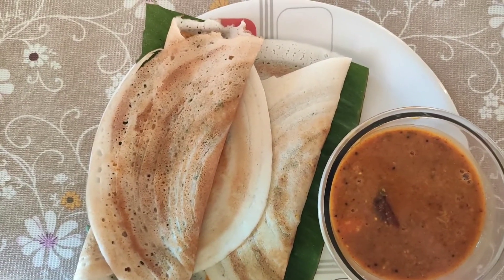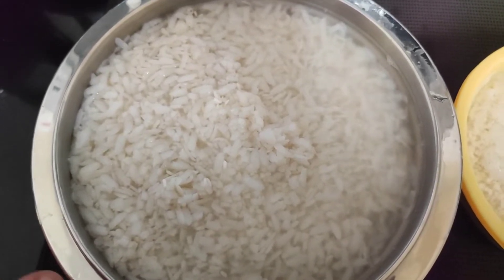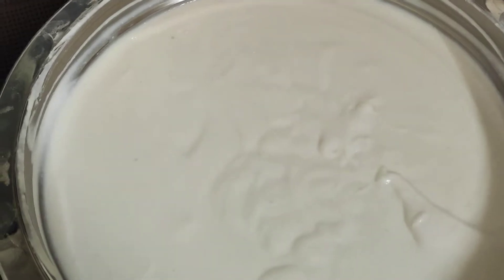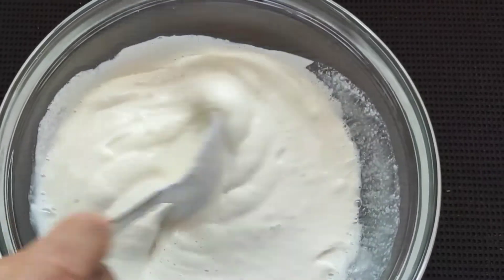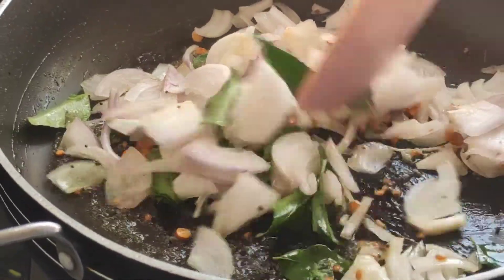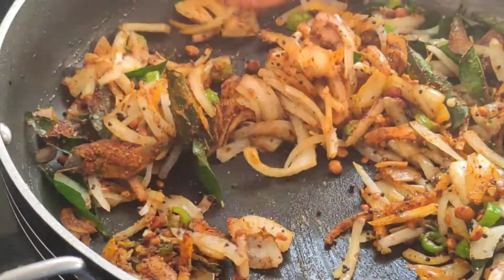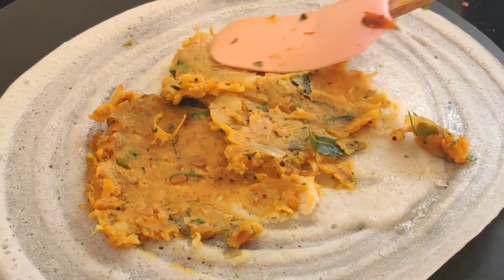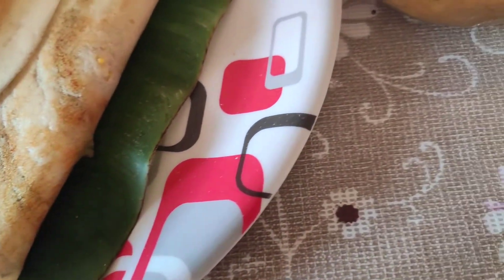CRISPY & STREET STYLE Madrasi style Masala Dosa